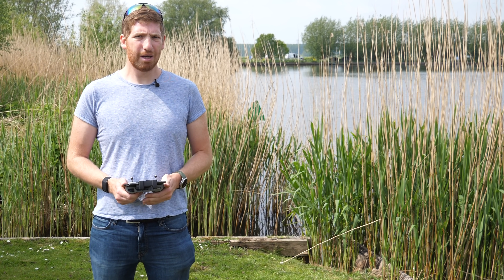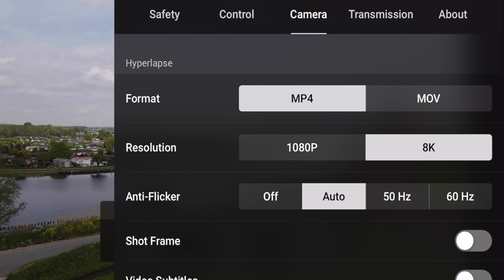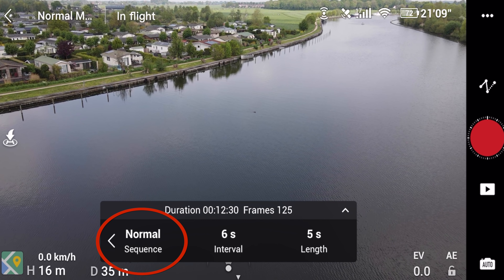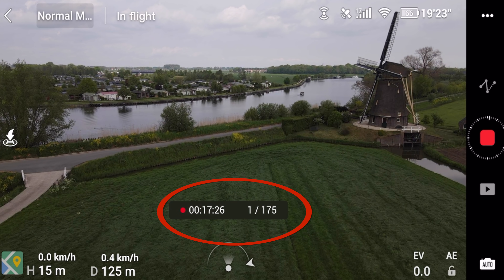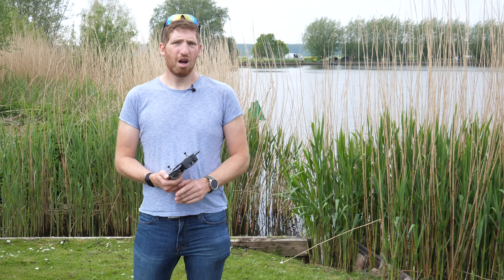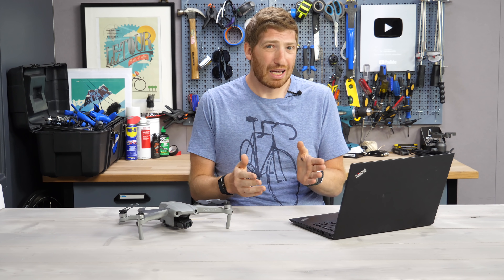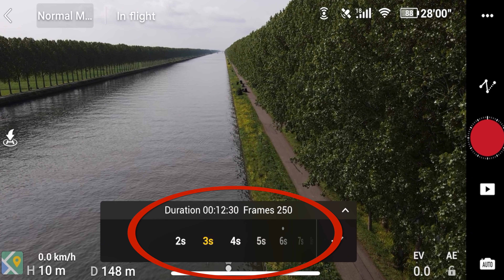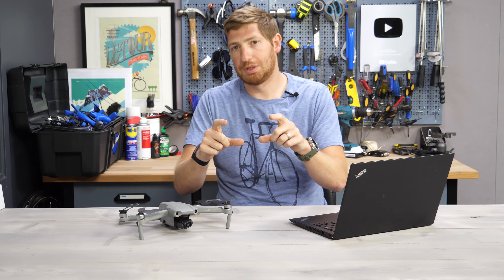DJI Mavic Air 2: 8K HyperLapse Explained and Tested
Mavic Air 2 on Amazon (link helps support channel, thanks!)

Here's a detailed look into the DJI Mavic Air 2 new 8K Hyperlapse mode. I go step by step through the process of creating an 8K Hyperlapse (in course/route mode), and then I show real footage from the 8K Hyperlapse. After which I explain some of the challenges and analyze exactly how well it compares to other footage the Mavic Air 2 can create, including 4K and 1080p footage, as well as the new 48MP photo mode.